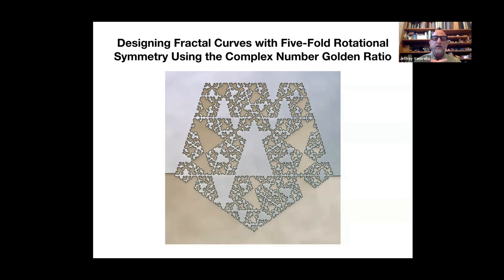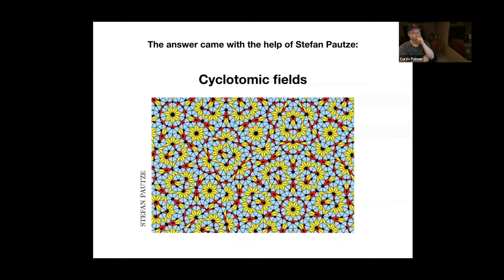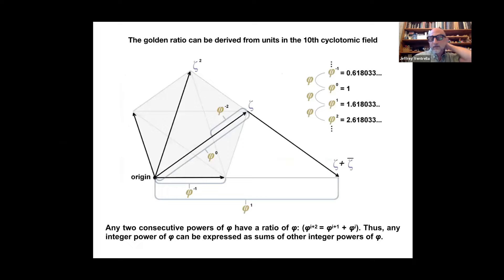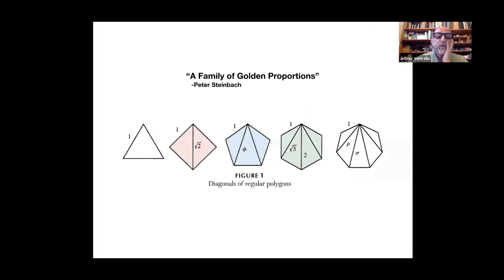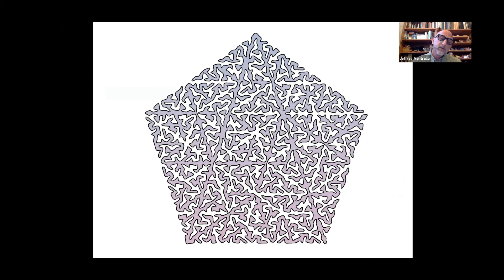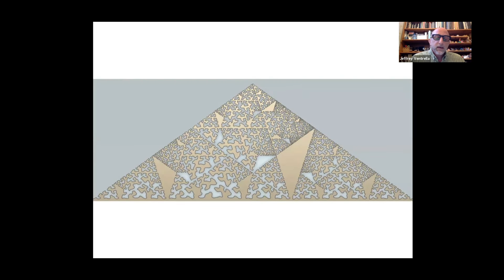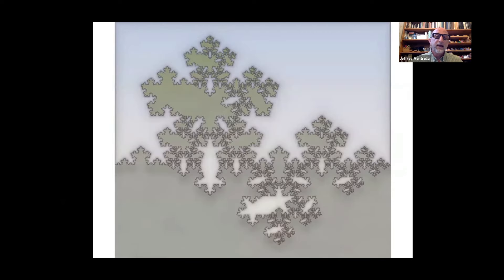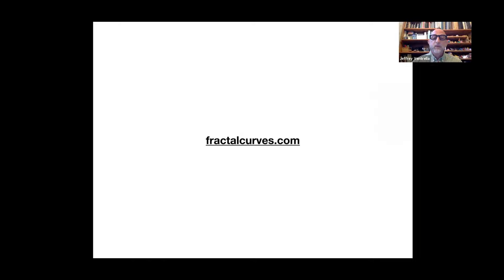Designing Fractal Curves with Five-Fold Rotational Symmetry using the Complex Number Golden Ratio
This video is a recording is my presentation for the Bridges math/Art conference of 2021.